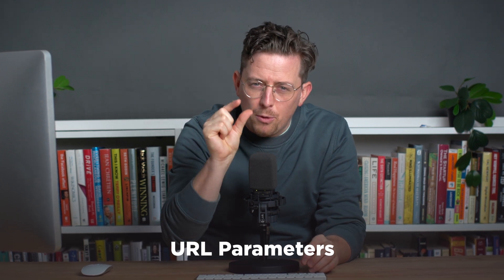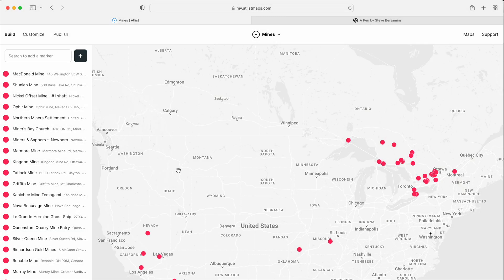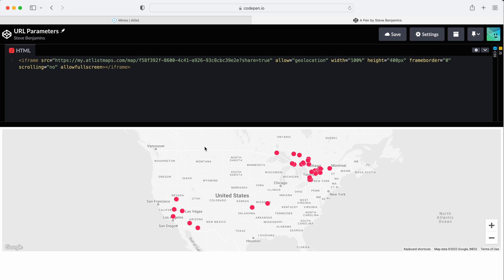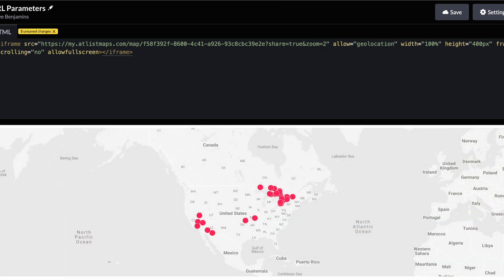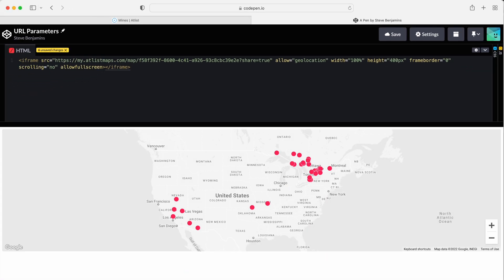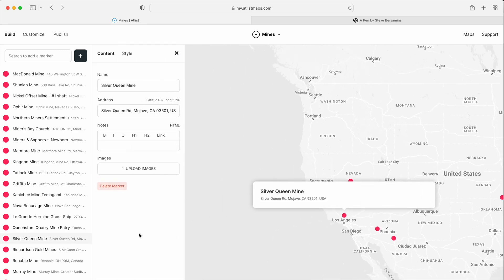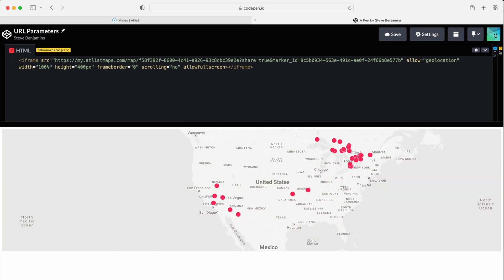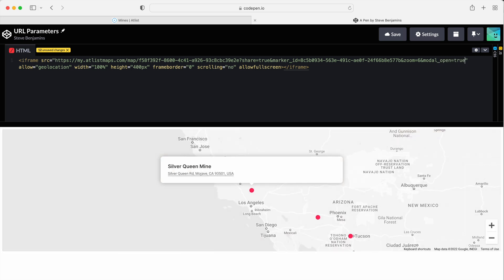URL Parameters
How to use URL parameters in Atlist.

For example:
&zoom=12
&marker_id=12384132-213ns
&modal_open=true